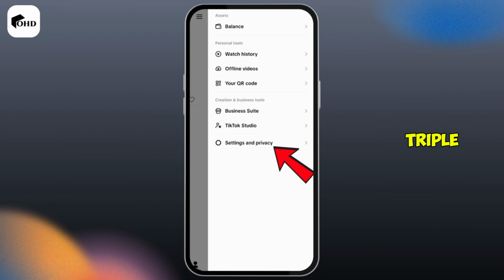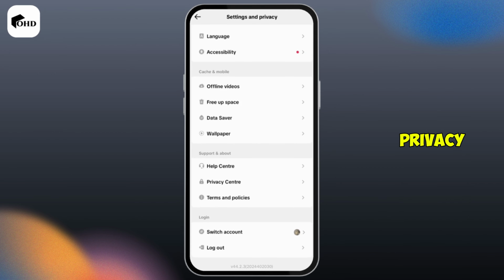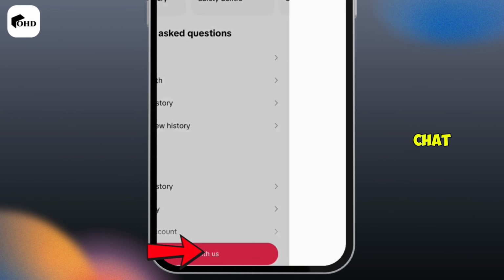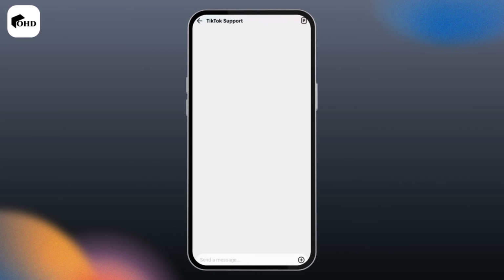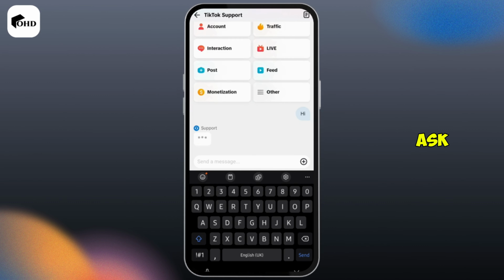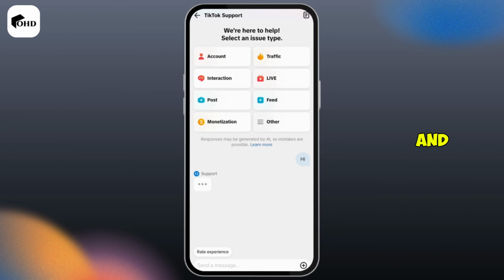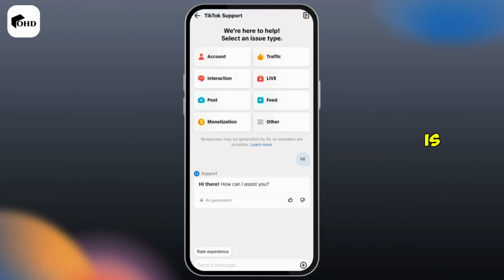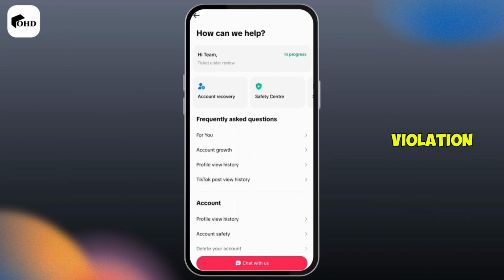TikTok video not getting views? Fix account restriction & restore visibility easily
In this video, you’ll learn how to fix the “not recommended” issue inside TikTok and restore your video reach.

First, check if any of your videos violated TikTok’s community guidelines. If so, open the affected video and submit an appeal.

Next, go to Settings and Privacy, then open the Help Center and use the chat support option to contact TikTok.

You can ask for details about the violation and follow the steps provided to appeal or resolve the issue.

If needed, delete the violating video and ensure your future content follows TikTok guidelines, including avoiding copyrighted material.

⏱ Timestamps:
0:00 – Intro
0:05 – Why account is not recommended
0:20 – Check violating video
0:40 – Submit appeal
0:55 – Contact TikTok support
1:10 – Fix & prevention